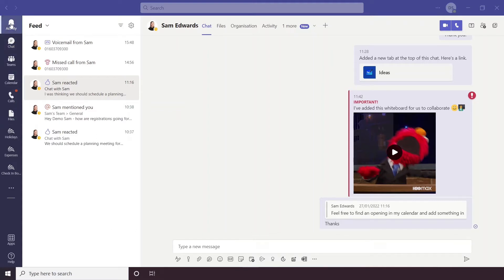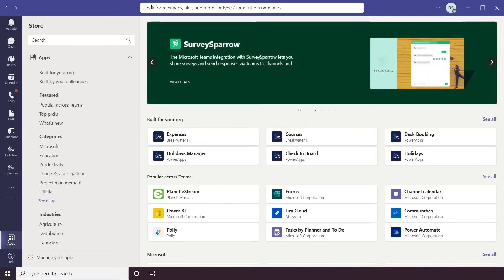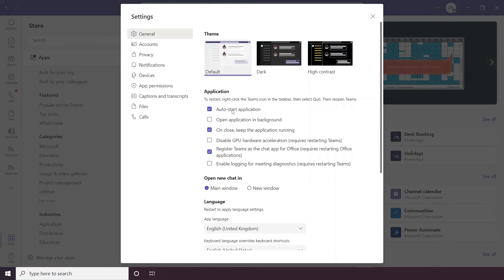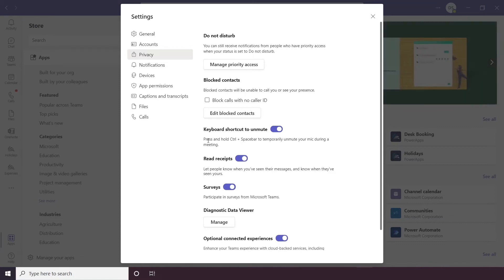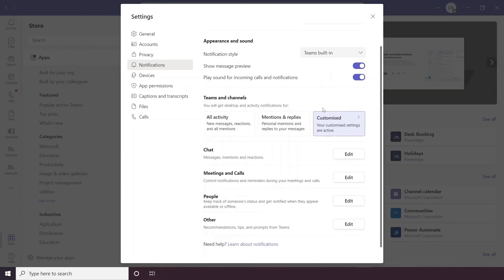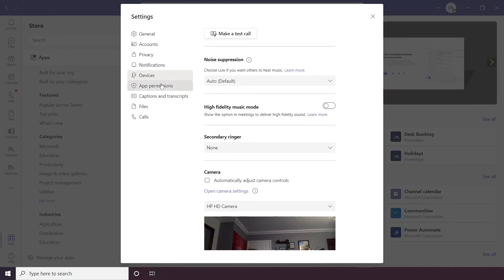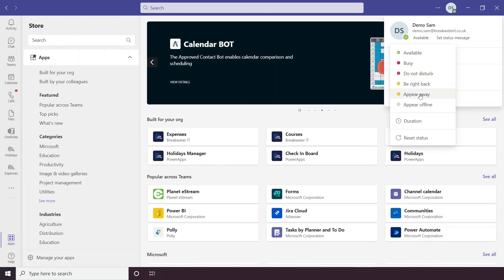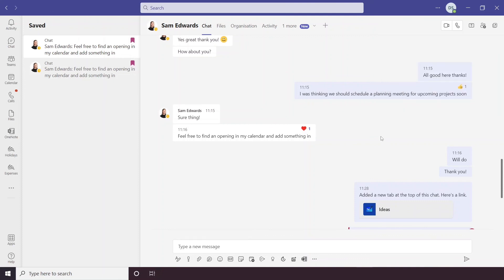Microsoft Teams: Application Overview and Settings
This video will give you an overview of the Microsoft Teams desktop application, including a look at the key settings you should pay attention to. This video forms part of an introductory series on Microsoft Teams.

This demo was filmed using a Microsoft E3 Enterprise license. Some of the features may not be available with other licenses.

0:00 Introduction
0:19 Tabs and Applications within Teams
1:10 More Applications
1:54 Search Bar
2:05 More Options | Zoom | Keyboard Shortcuts | About Teams
3:03 Settings | General Settings | Dark Mode |
4:11 Accounts Settings
4:34 Privacy Settings | Do not Disturb | Blocked Contacts | Read Receipts
6:01 Notification Settings
7:26 Devices Settings | Audio Visual Testing
8:33 App Permissions Settings
8:51 Captions and Transcripts Settings
9:05 Files Settings
9:31 Calls Settings
9:44 Set Your Status
11:14 Saved Messages
11:28 Manage Account Settings
11:39 Add Personal Account and Sign Out